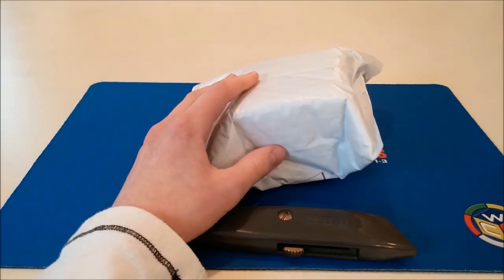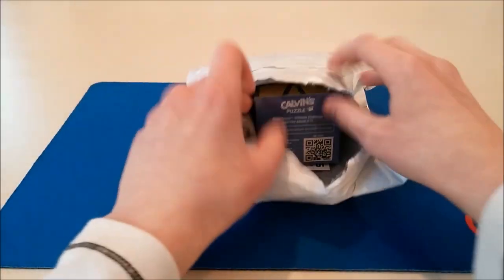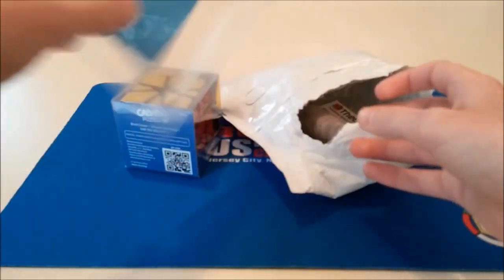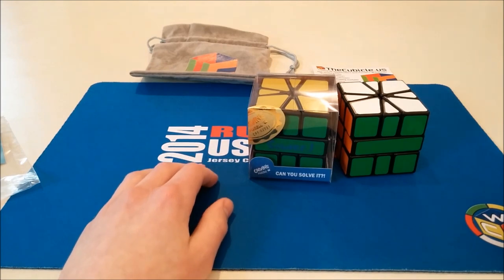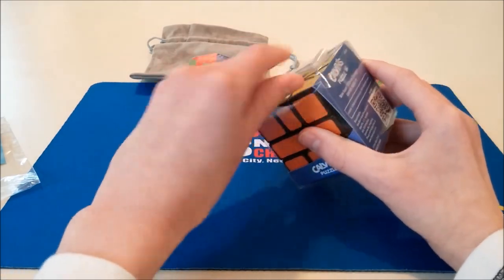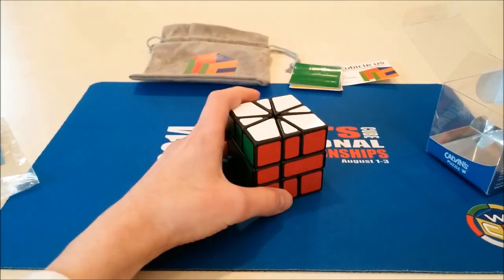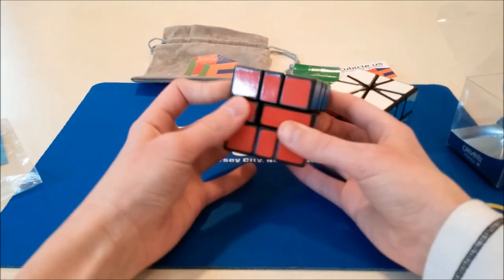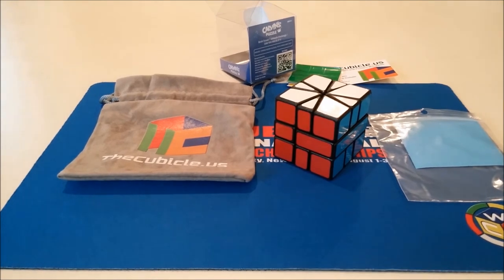Calvin's Square-1 Unboxing | thecubicle.us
LIKE if you LIKE!  I already have a Calvin's Square-1, so what could be the reason I got this one... it's a secret for now!!  Muaahaahahahah!

Secret description reading story time bonus:
There was once a young boy named Joe. He broke so many world records in speedcubing that everybody now knows his name. Also, I lied, his name's Feliks.

2022 updates to check out!!